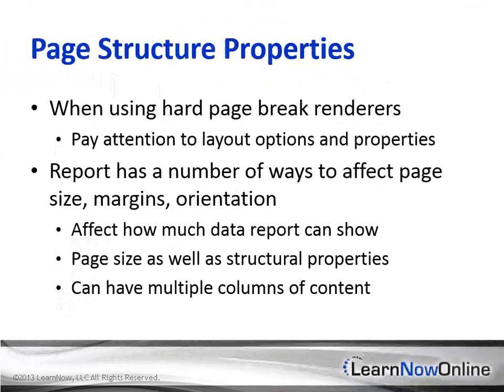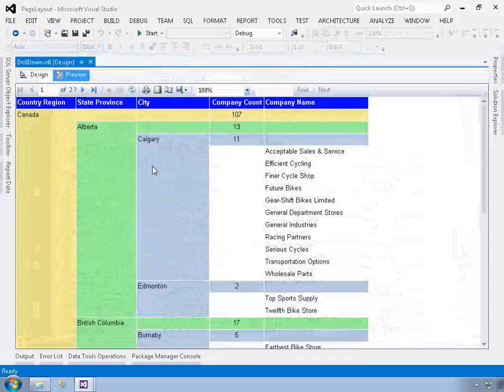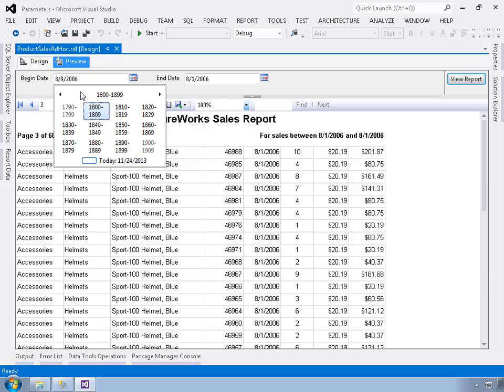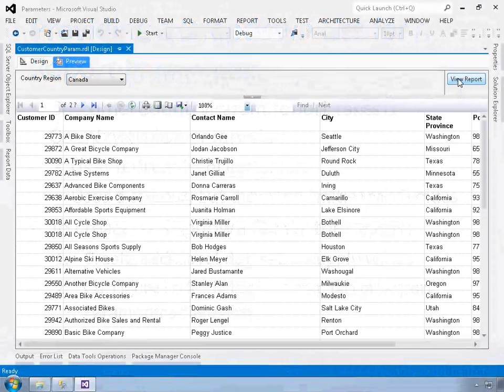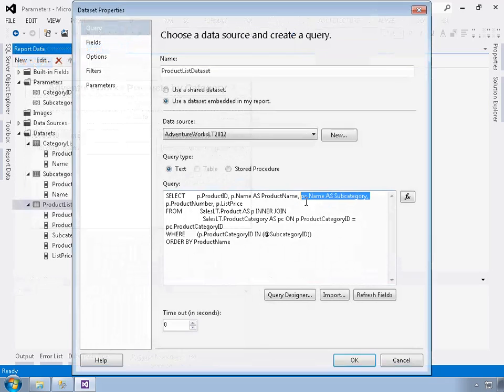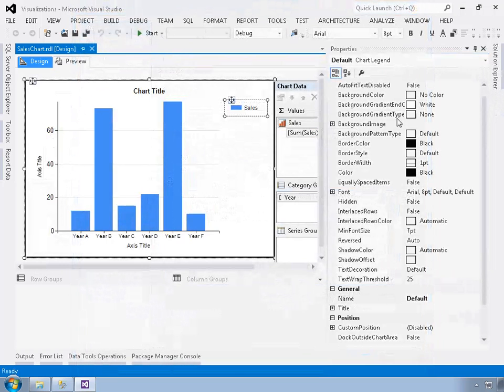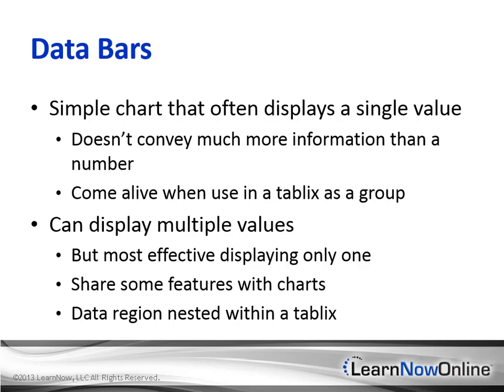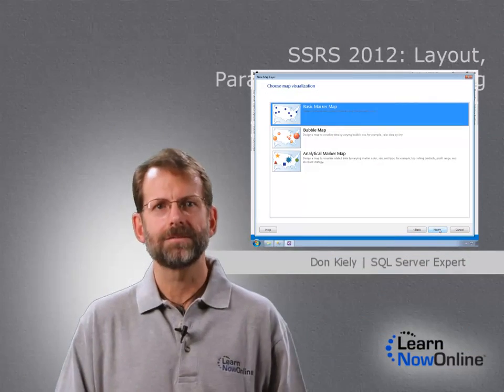Trailer for SSRS 2012: Layout, Parameters, and Visualizing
Trailer for SSRS 2012: Layout, Parameters, and Visualizing with Expert Don Kiely

In this course, you'll learn about these aspects of report design so that your reports have an effective layout and online versions provide a level of interactivity that will make reports more useful for users. One of the key ways to add this kind of functionality is by creating dynamic reports with parameters. This way, you can very flexible reports, customized for what the user needs or something in the environment. Then we'll cover Groups. Groups are a great way to organize data in a report into a more manageable assemblage of information. If you need to create subtotals or other statistics you will likely need to create groups.